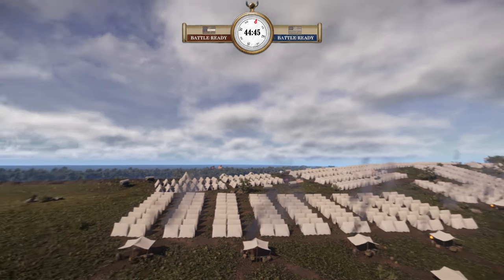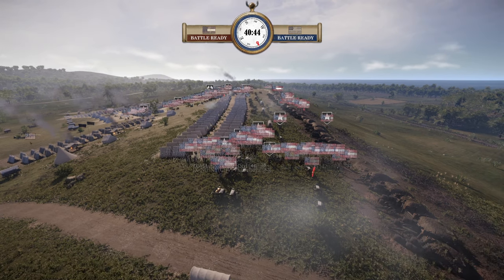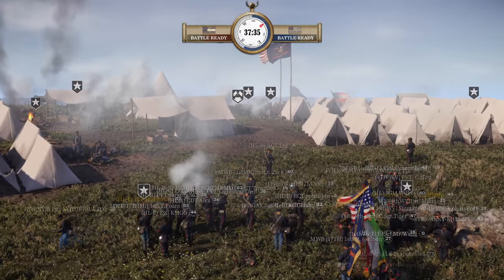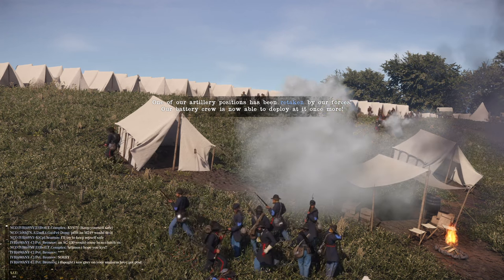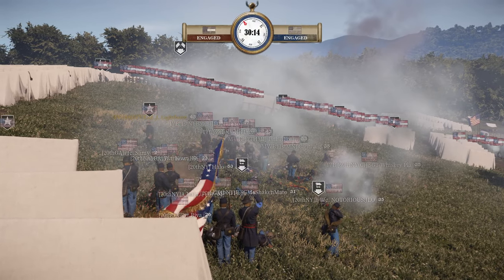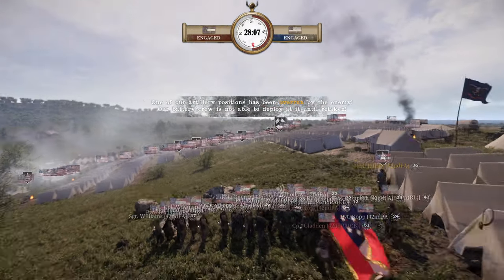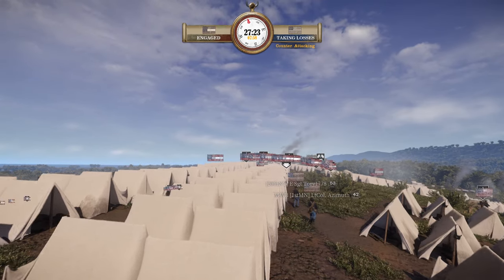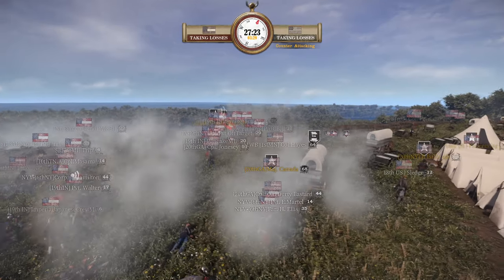War of Rights | House Divided Campaign | Map 1 Bolivar Heights Camp | 250 Players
Tokens: USA-C Attacks 4th WV (Sides Swapped)

USA: IX Corps / 83rd PVI / NYV / 19th IN / 79th NYH / 42nd PA / 18th US / SR
CSA: IVB / HL / 10th TN / PB / MWB / 4th WV / 20th NY / 20th GA

Unit Discords:
USA:

00:00
06:09 Initial CSA push - pushes USA back somewhat
08:19 USA holds
11:31 USA reacts to CSA redeploy
13:21 Major CSA battleline and advance (C-BR/U-Engaged)
14:42 - Engaged/Engaged
15:21 USA line breaks
16:01 CSA starts capping (in a line)
17:26: CSA Caps - keeps troop mass on point for remainder of match (Engaged/Engaged)
19:59 (9:27 on CA timer) - First USA team counter charge (Engaged/Engaged)
20:39 (8:47 on CA timer) - USA charge repulsed (C-Engaged/U-Taking Losses)
24:51 (4:37 on CA timer) - Second USA team counter charge (C-Engaged/U-Taking Losses)
26:13 (3:15 on CA Timer) - USA charge repulsed and they drop to Breaking as CSA drops to Taking Losses
28:23 (1:07 on CA Timer) - Final USA charge begins (C-Taking Losses/U-Breaking)
29:26 - CSA victory (C-Taking Losses/U-Breaking)